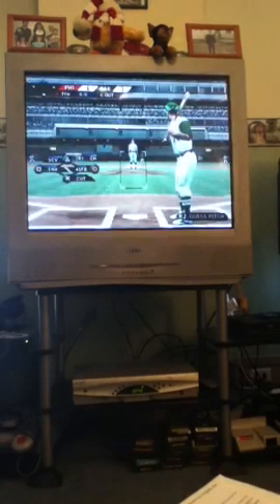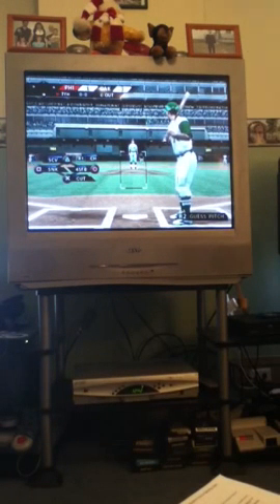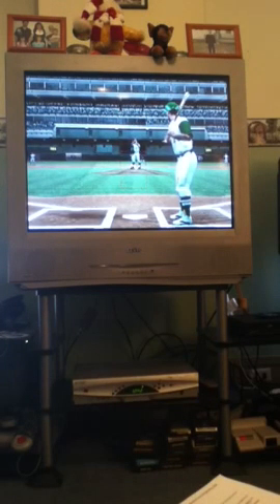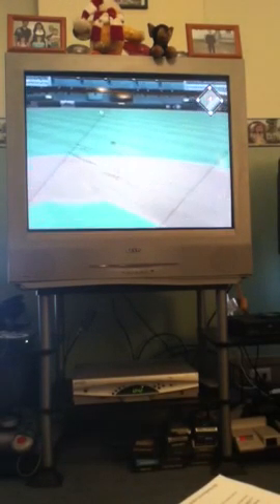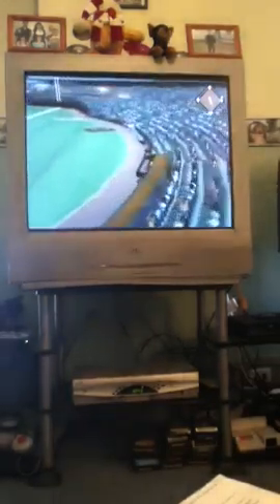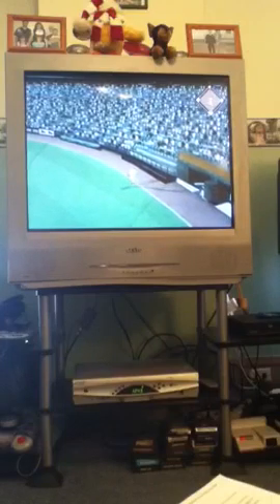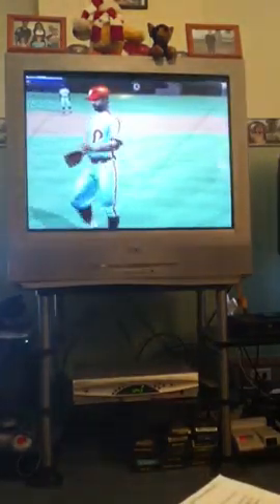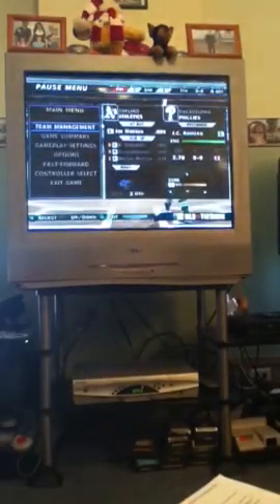Phillies @ A's on MLB Show 10, part 7